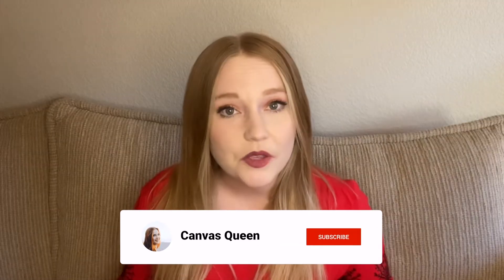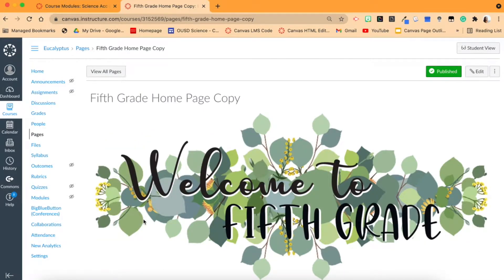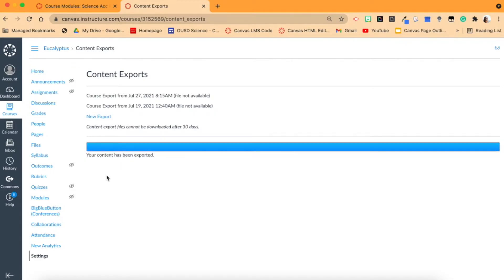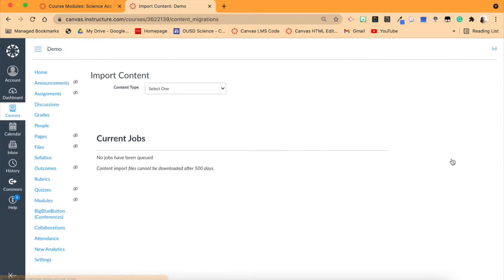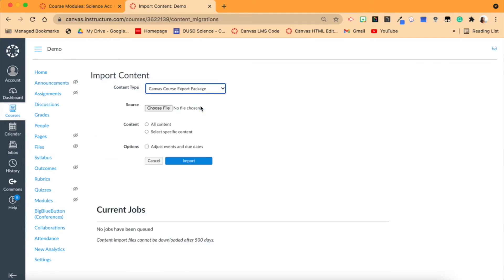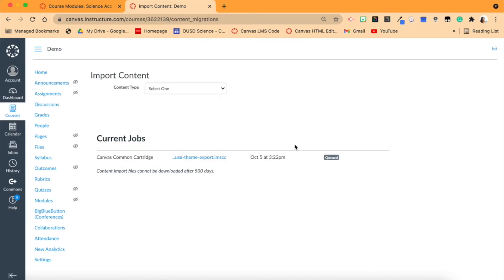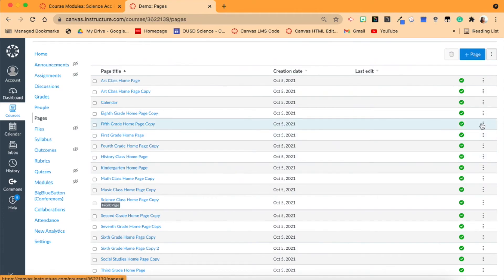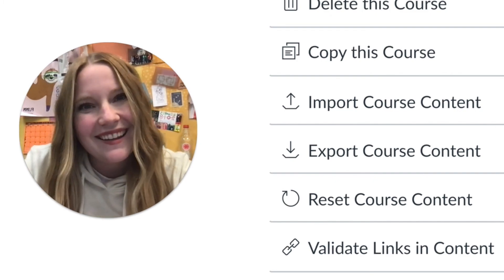Exporting & Importing Canvas Course Content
This video reviews how to export and import Canvas LMS Courses.

The benefits for exporting a course include:
 - Saving the course to your computer as a back up
 - You are moving school districts and need to transfer your course content
 - You are going to share your Canvas course with someone else who is not in your school district.

The benefits for importing a course include:
 - Saves a lot of time!
 - You don't have to recreate everything!
 - Use content from Canvas Commons!

• MBB - Good Vibes (Vlog No Copyright M...